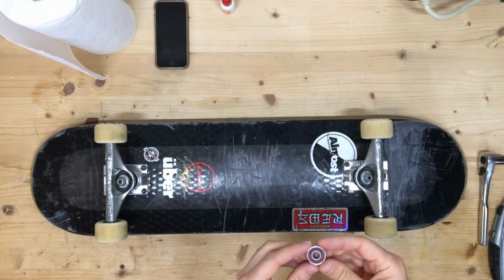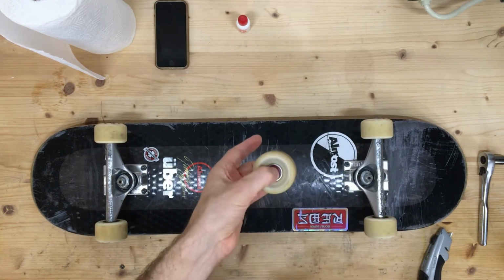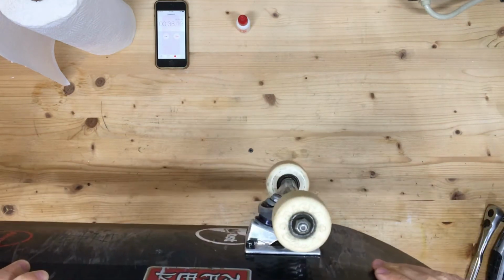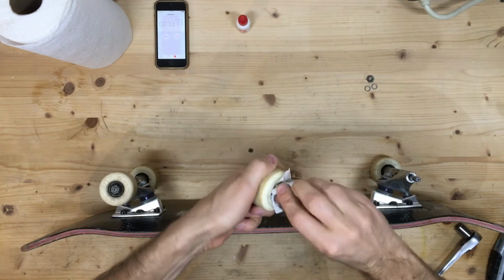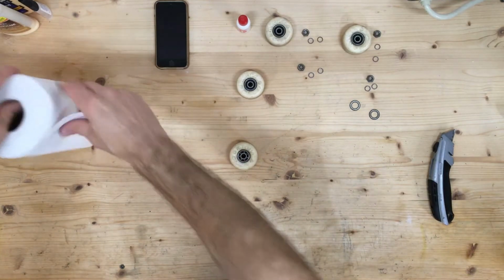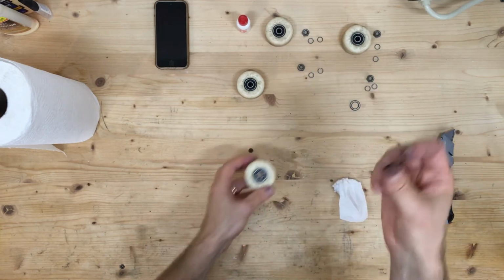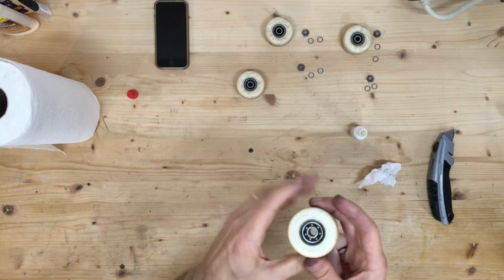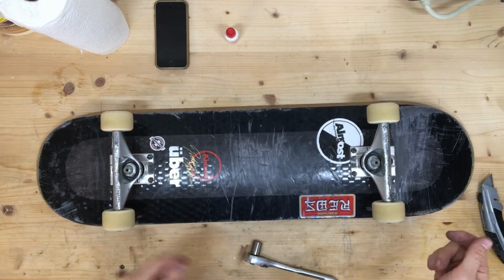How to clean skateboard bearings, quickly!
While this may not be the official way to clean skateboard bearings, it's quick and works pretty well.